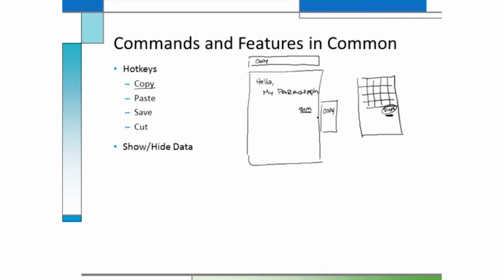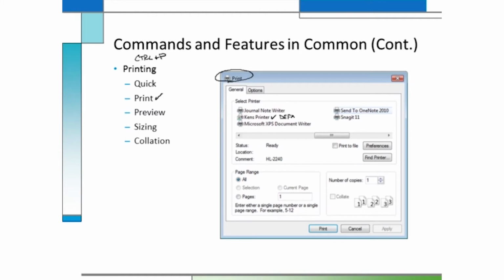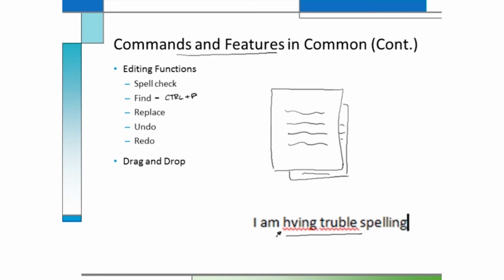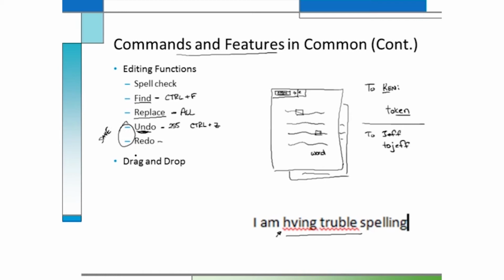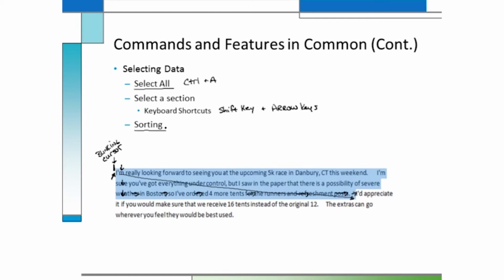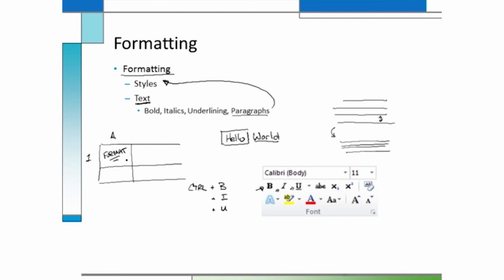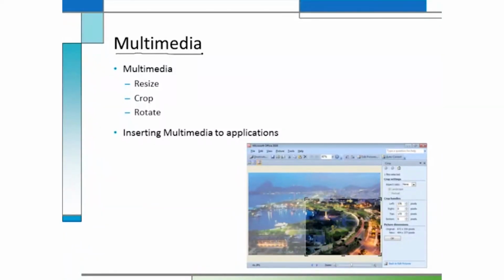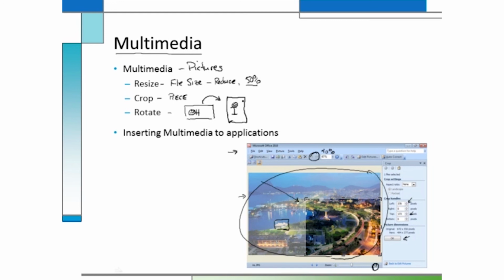Key Applications Certificate Course | Adams Academy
Internet and Computing - Key Applications Training is intended for the clients who need to take in the key ideas of the web and PC.
With the assistance of this video course, you will have the capacity to find out about PC programming and equipment, the route framework, spreadsheet programs, word handling, keyboarding, altering, erasing, web-based social networking destinations, email administration and some more
Anyway, what are you sitting tight for? Watch this unbelievable Internet and Computing - Key Applications Training video immediately.

✔  Address: Beaufort House, 15 St Botolph Street, London EC3A 7BB